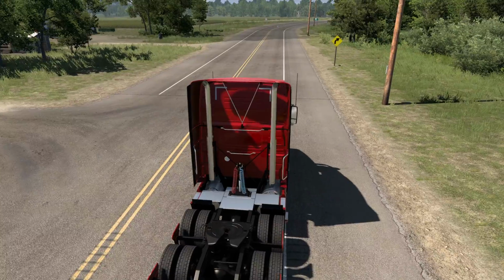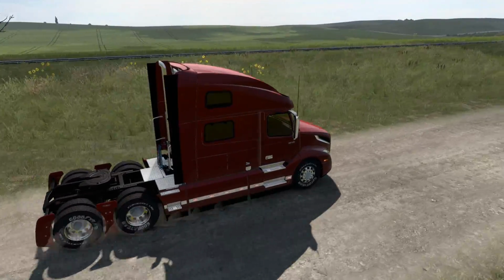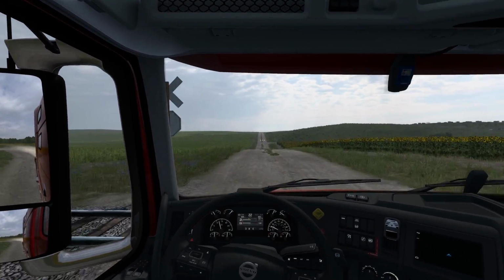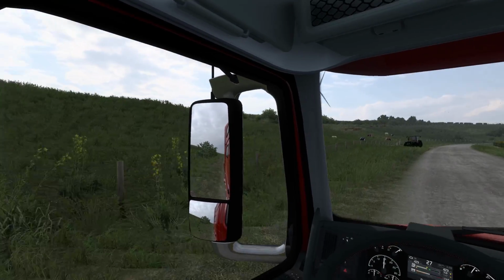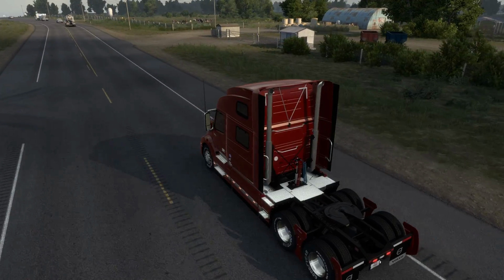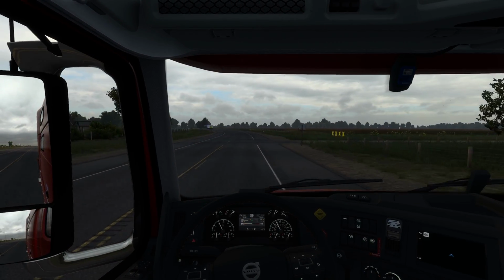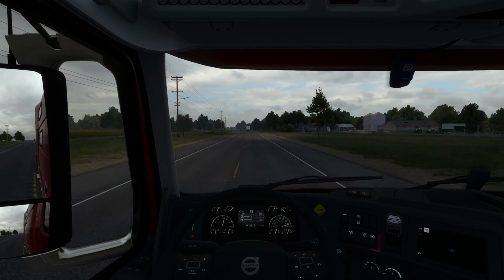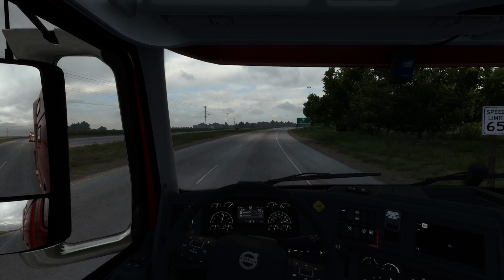Exploring SECRET Kansas DLC Roads In 1.49 Beta! | American Truck Simulator (ATS) Showcase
Exploring SECRET Kansas DLC Roads In 1.49 Beta! Join Prime Simulation in American Truck Simulator (ATS) as he explores secret sections of Kansas DLC roads in ATS 1.49 Open Beta!

Top Supporters! ► The Simulation Man, Ronald Dunston, Aconic

Chapters:
00:00 - Intro
01:37 - Secret Kansas Roads!